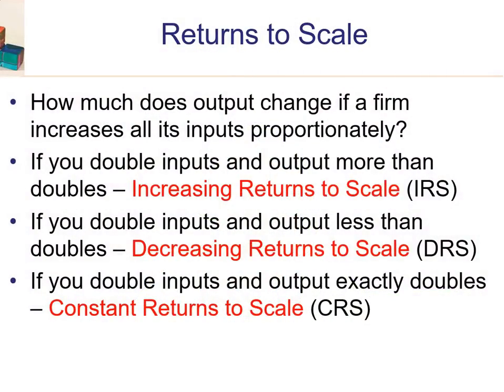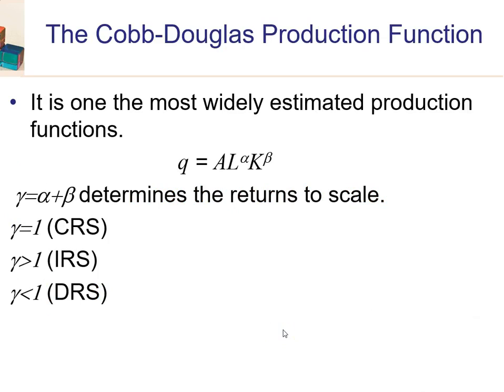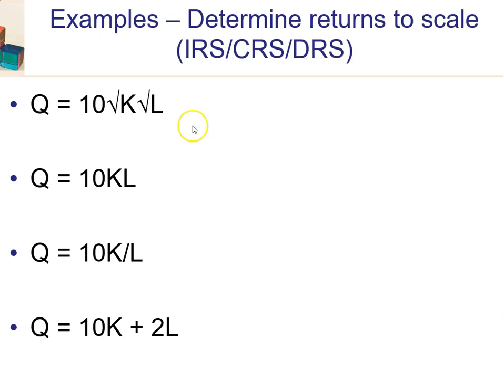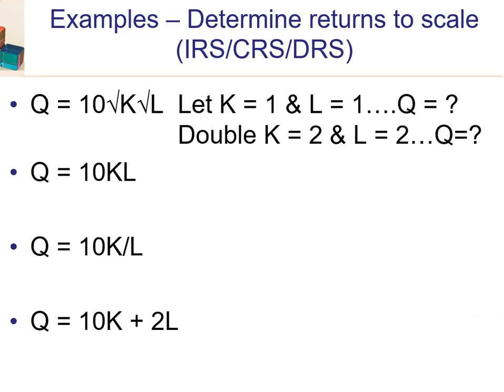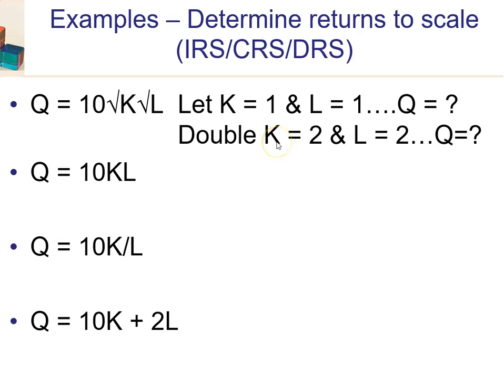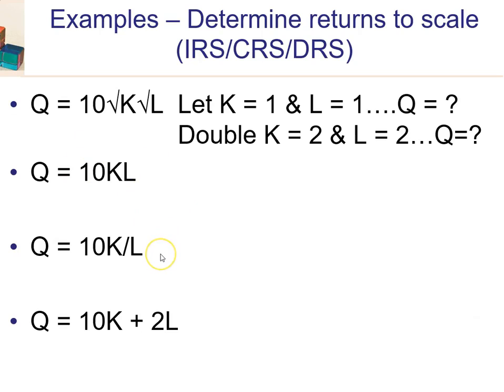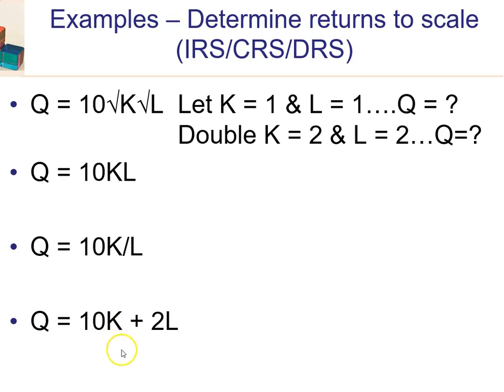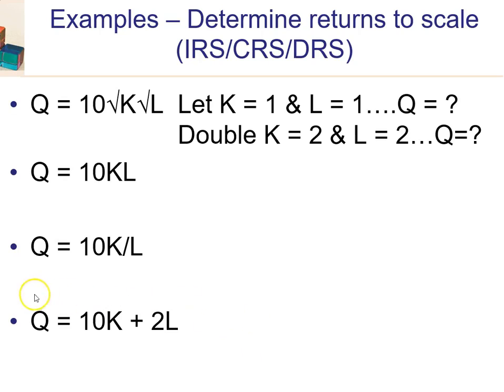Examples of How to Determine Returns to Scale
Four sample productions are used to illustrate returns to scale